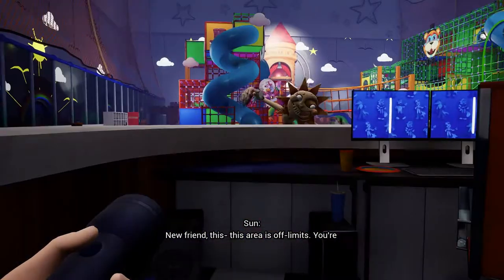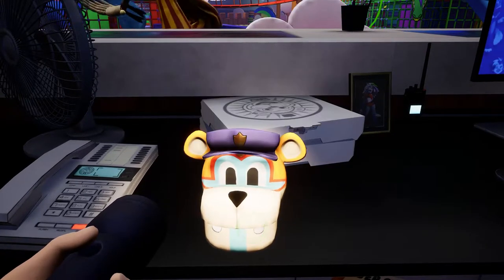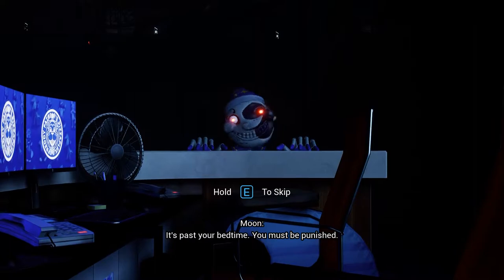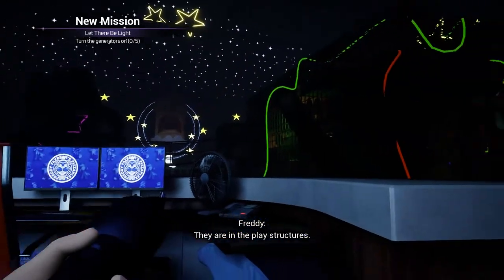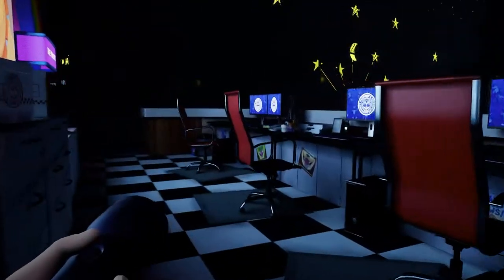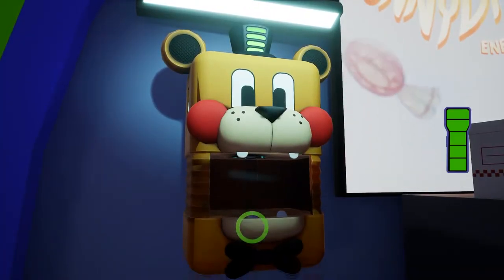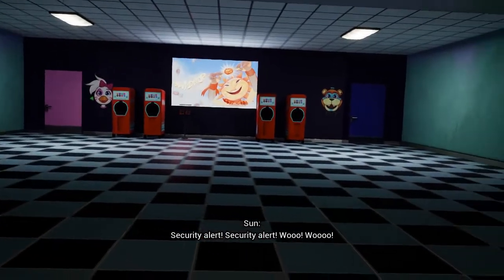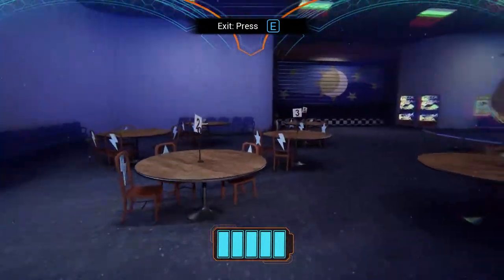HUMAN ROBOT BUNNY AT THE DAYCARE | FNAF Security Breach (Part 4)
This video contains flashing lights, loud noises and jumpscares. YOU HAVE BEEN WARNED